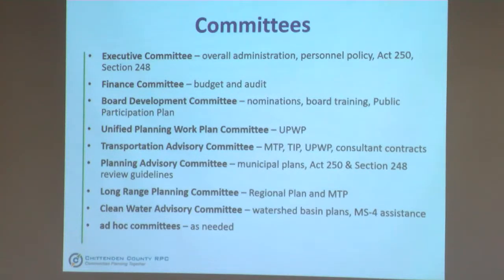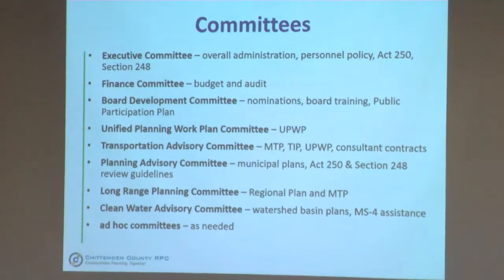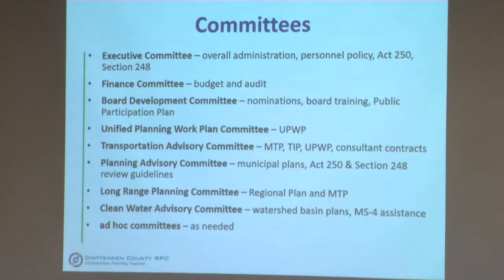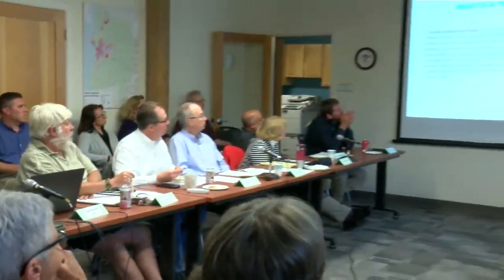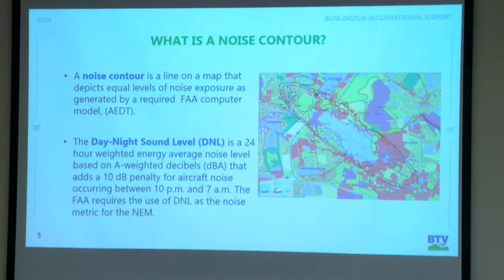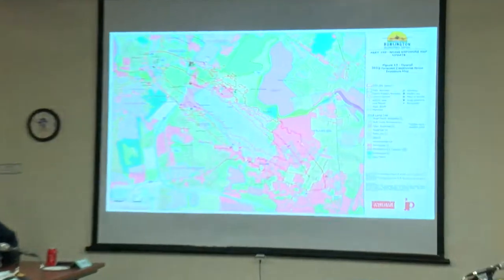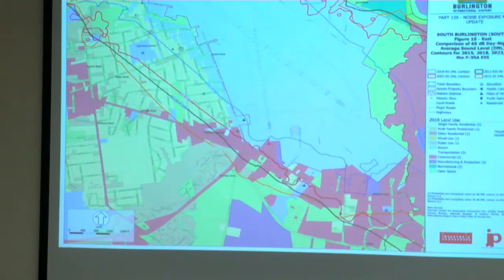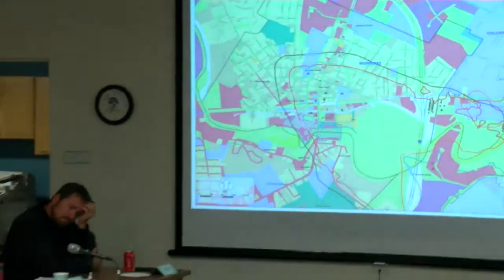9/18/2019 Chittenden County Regional Planning Commission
Thank you for tuning into Channel 17/Town Meeting TV!